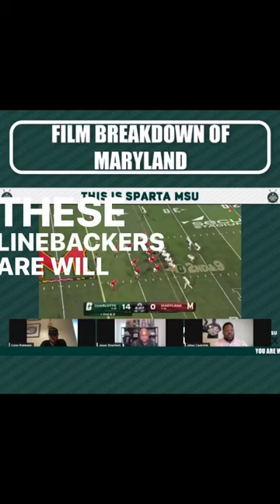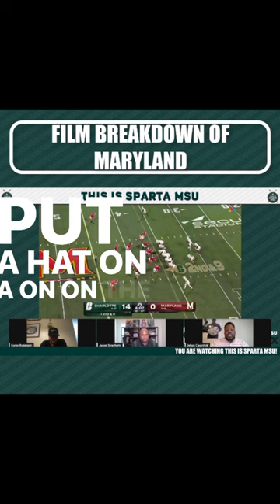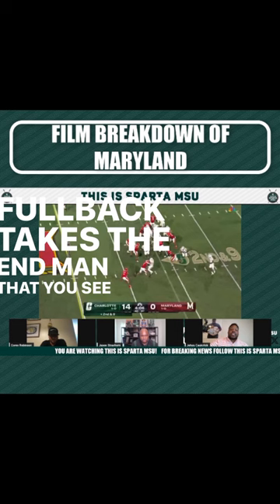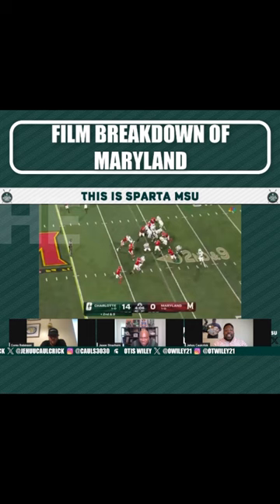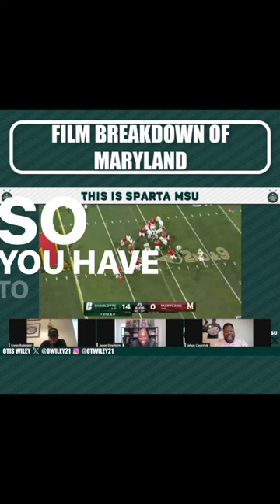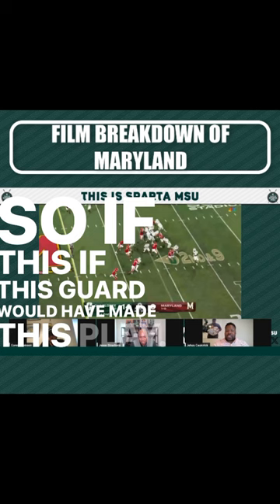Film breakdown for preview of Michigan State football vs Maryland | This Is Sparta MSU #114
Clip from Show #114
 🔥The ONLY show about Spartan Dawgs hosted by Spartan Dawgs🔥

Former MSU football players & current insiders Jason Strayhorn, Otis Wiley & Jehuu Caulcrick give you an insiders perspective from their first-hand experience & knowledge on both sides of the ball.